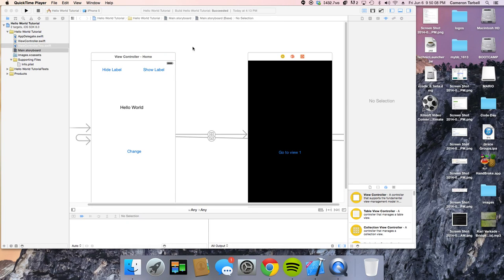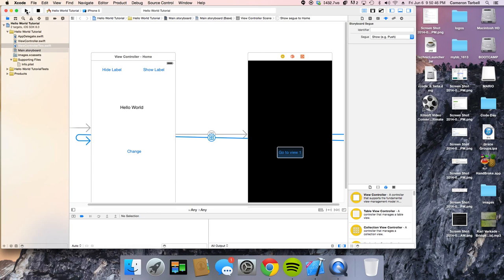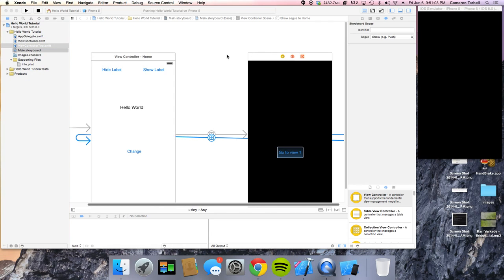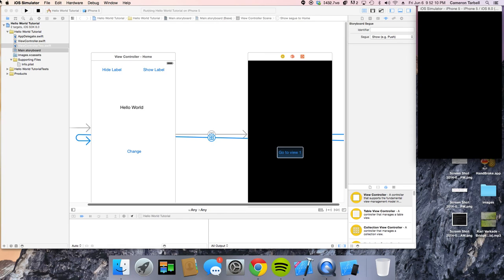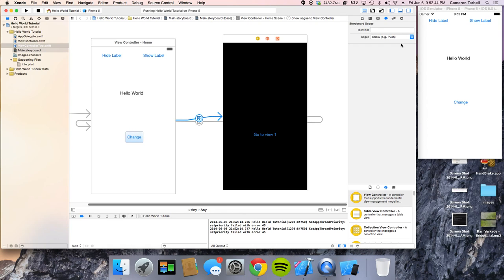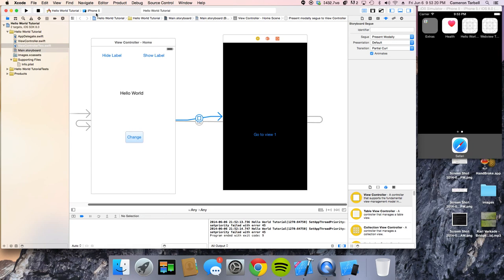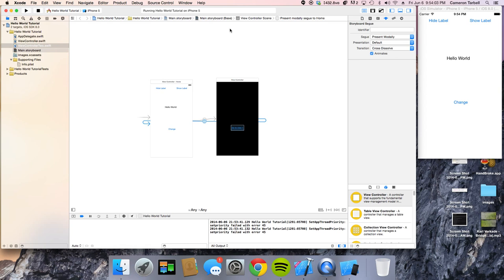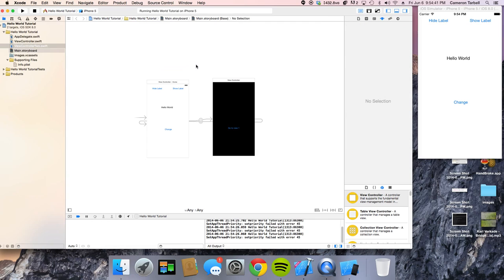Swift - Changing Views with Animation